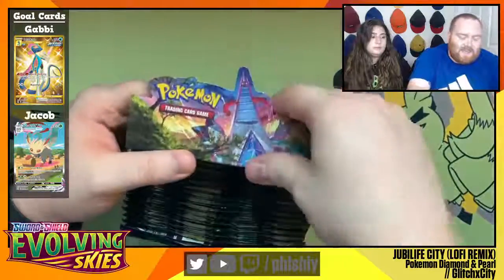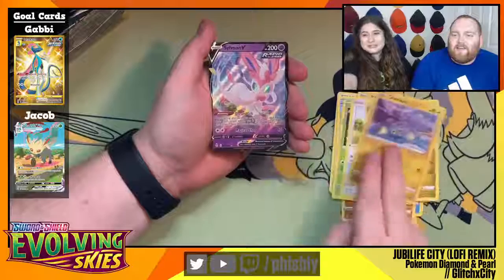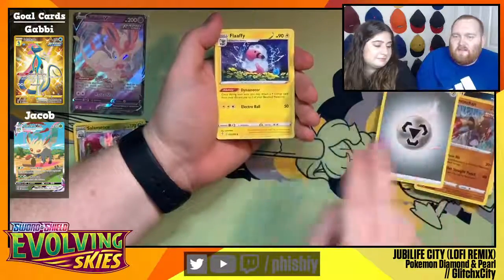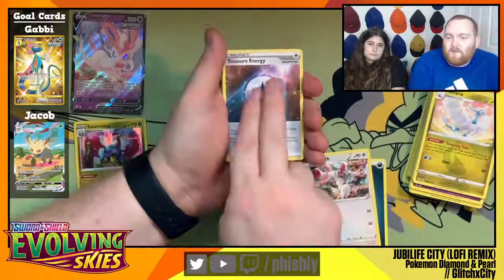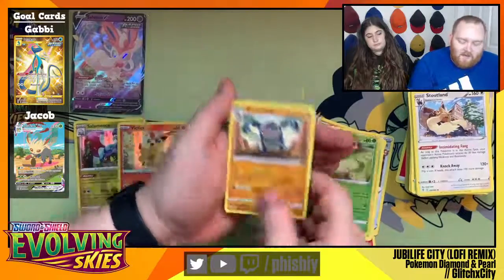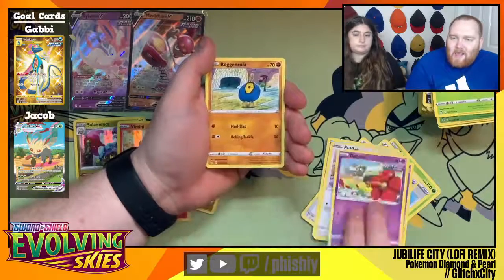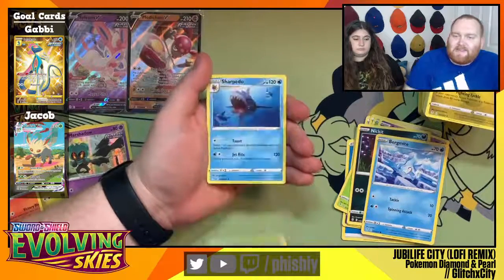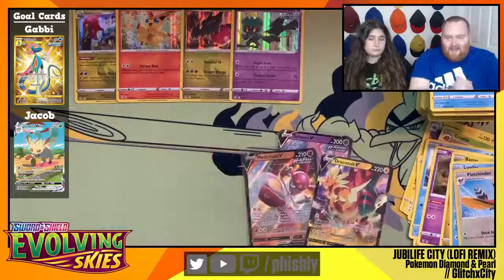Opening Evolving Skies Booster Box 3: Pt 1! | Pokémon TCG Booster Pack Opening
Music:Jubilife City Lofi Remix (Pokémon Diamond & Pearl) - GlitchxCity